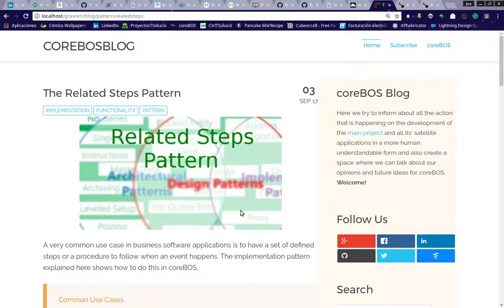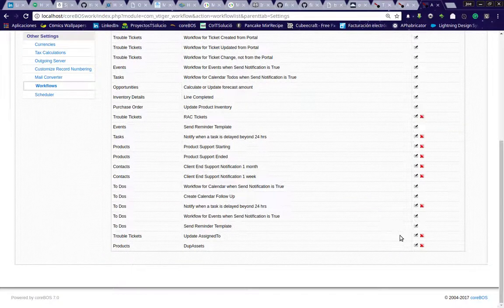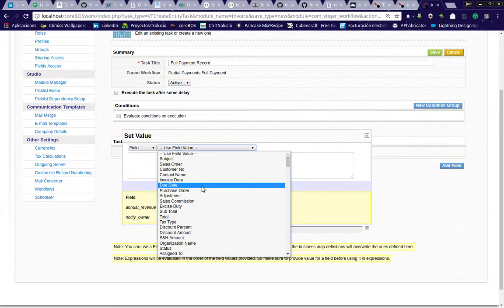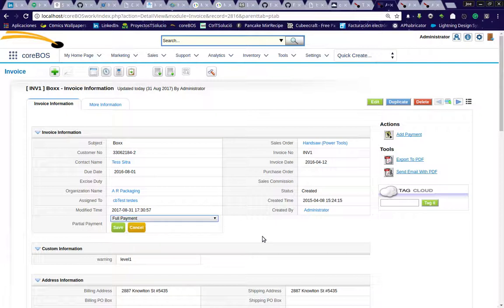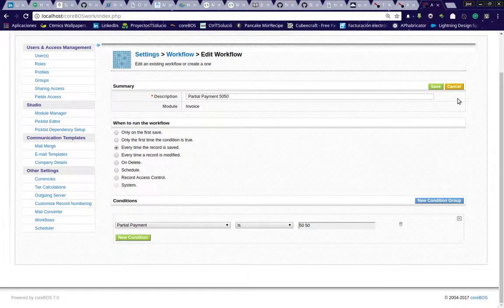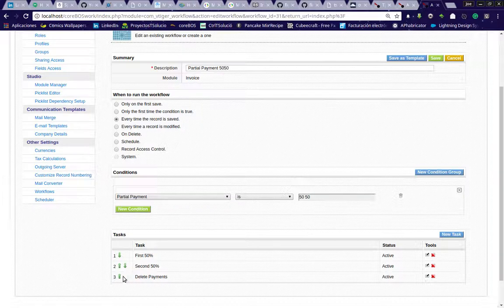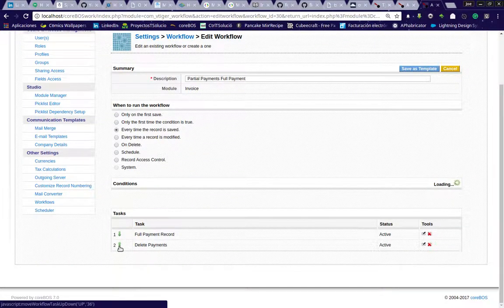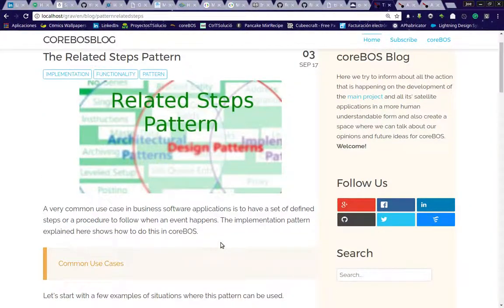coreBOS Related Steps Pattern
See how to implement this business pattern using workflows in coreBOS.